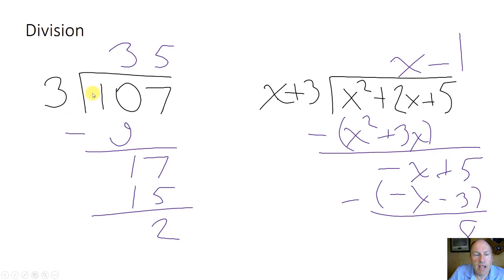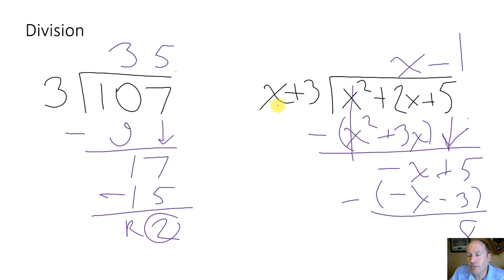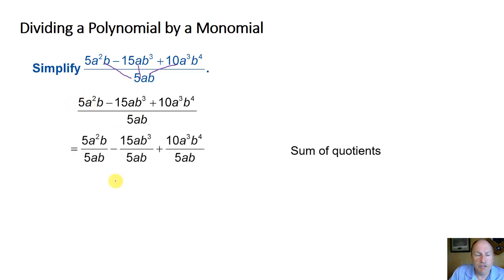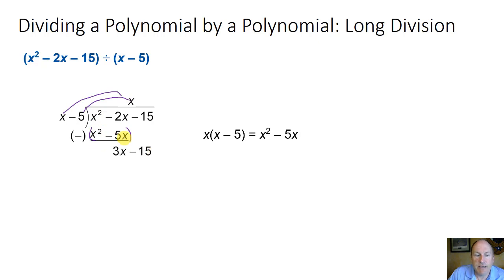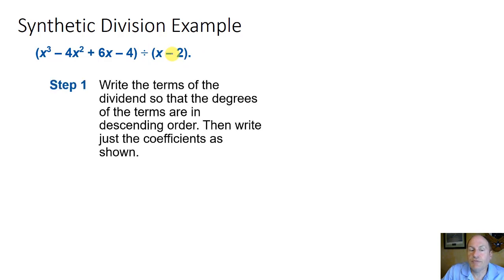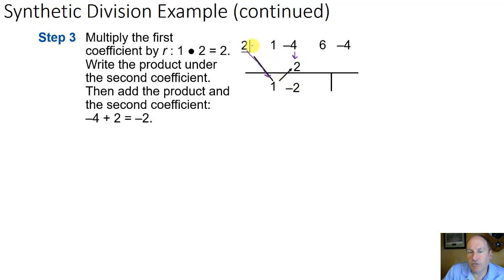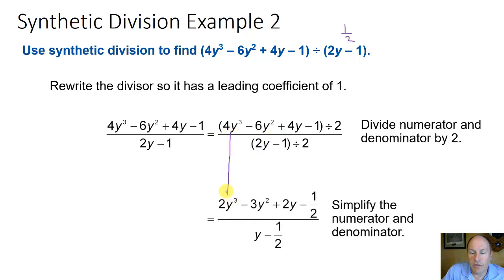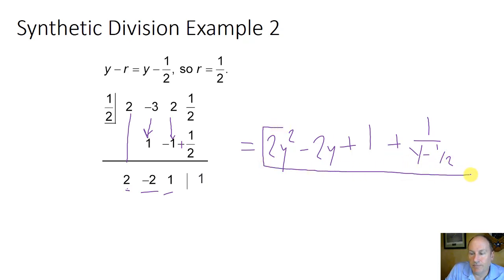5 2 Dividing Polynomials